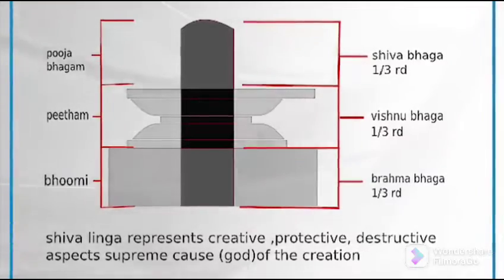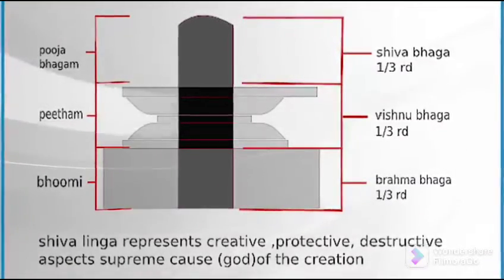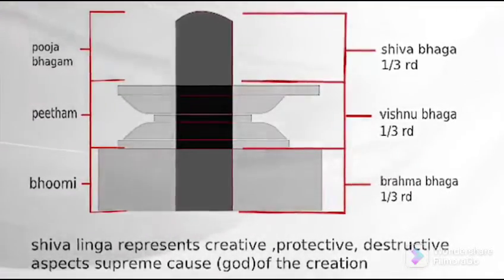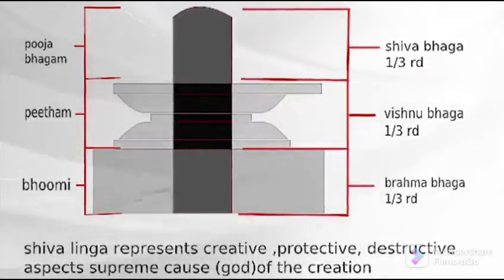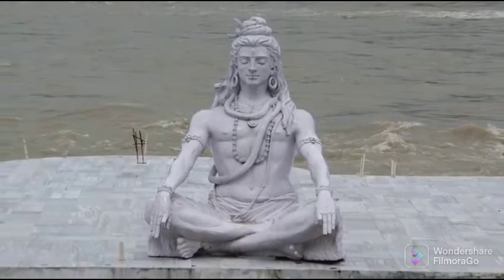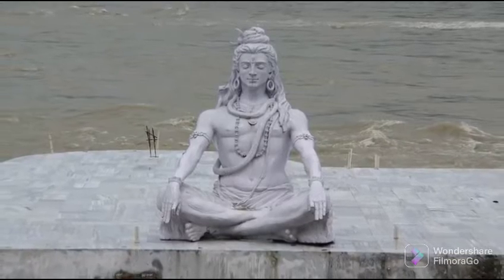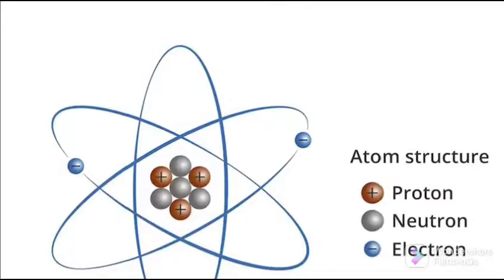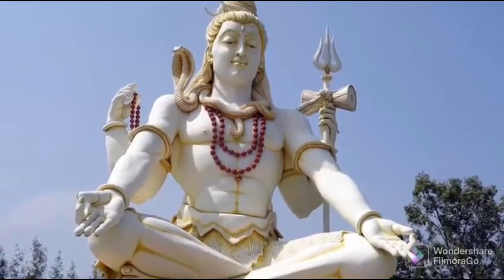The Shivling and it's real secrets revealed...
The Shivling and it's true representation has always been debated by the simple human mind and it's world view.
The authors, with their scientific temperament have tried to best explain the mysterious symbol that connects you to the world and the universe.
This video is an factual eye-opener for all who seek knowledge and want to inner engineer your body and mind towards mukthi.